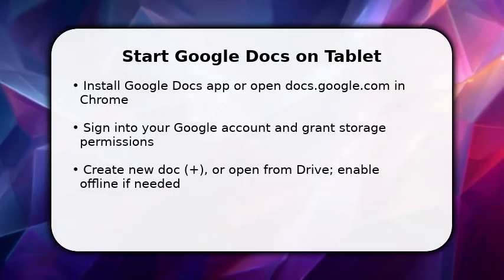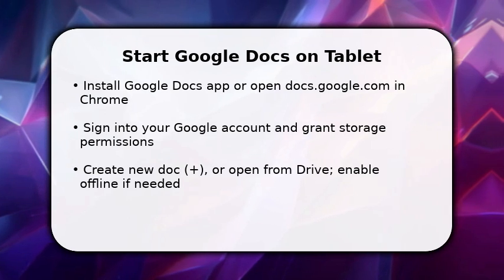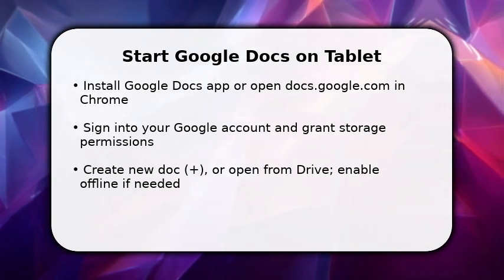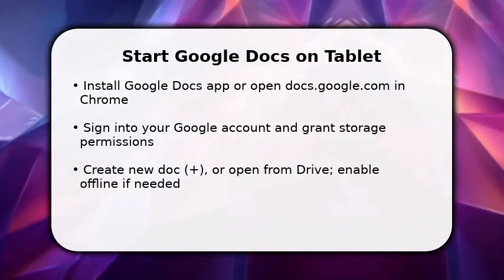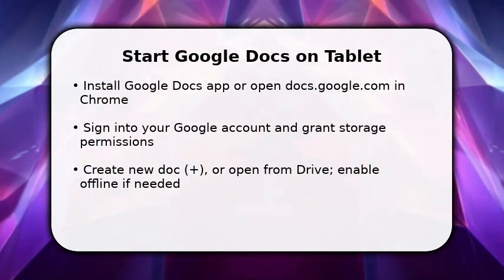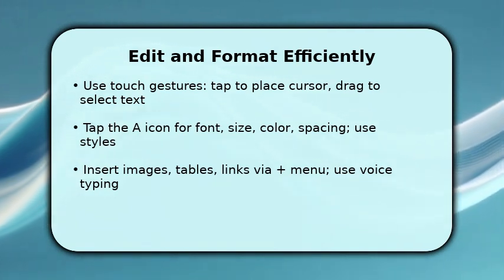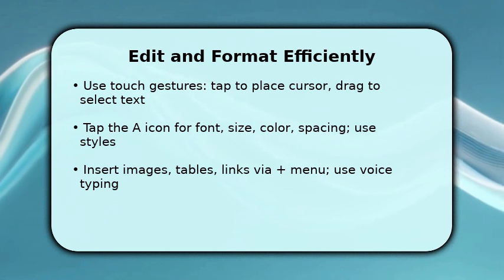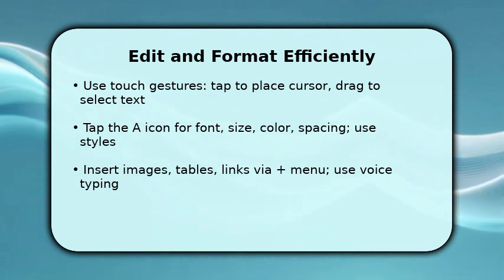How to Use Google Docs in Tablet (easy Method)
Discover the simple steps to navigate and use Google Docs on your tablet with ease. This video tutorial guides you through setting up, writing documents directly from your device, and utilizing essential features for productivity.

Google Docs, tablet usage guide, document creation mobile, easy Google Docs access, using Google Docs on tablets, mobile document editing, G Suite for Education